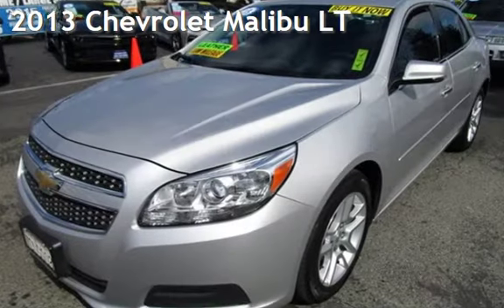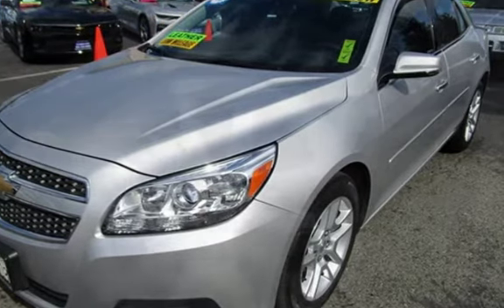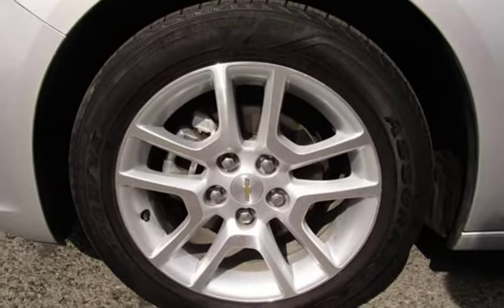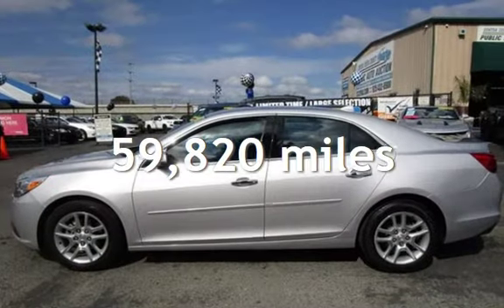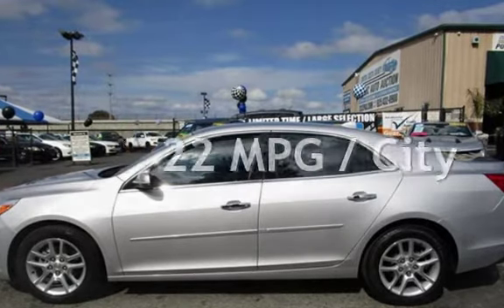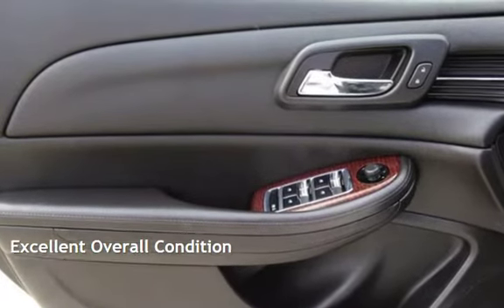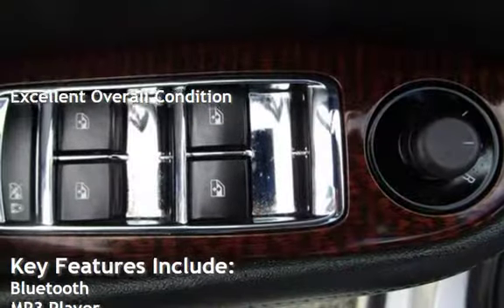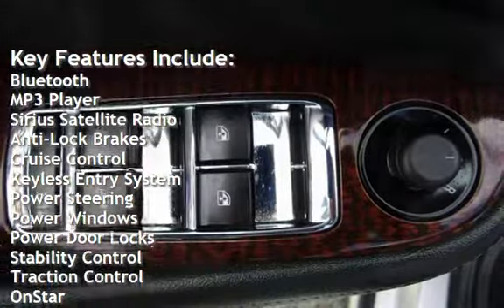2013 Chevrolet Malibu LT for sale in PITTSBURG, CA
Financing Available!

Hablamos Espanol!